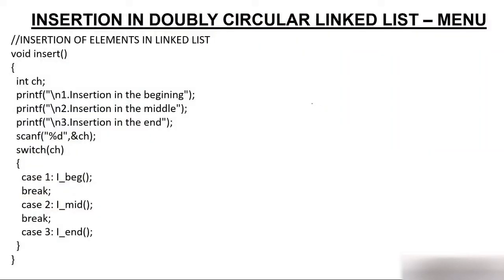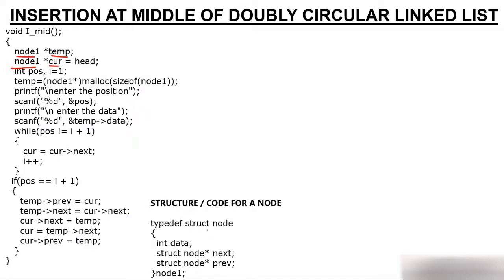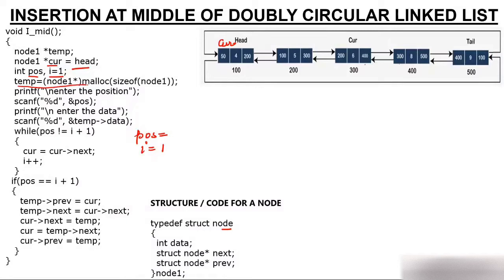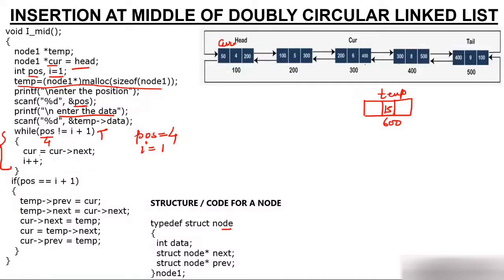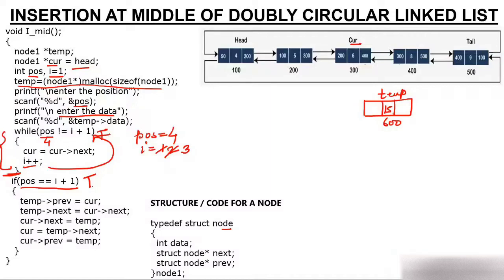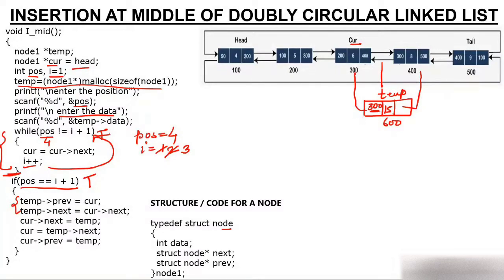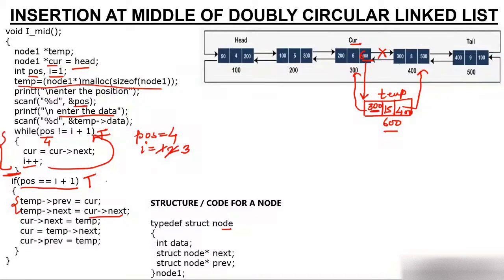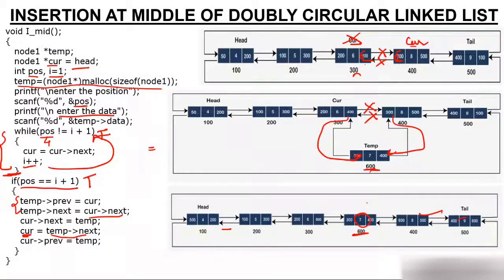Doubly Circular Linked List - Insert Node at Middle / at any Position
To Insert Node at Middle / any Position of Doubly Circular Linked List